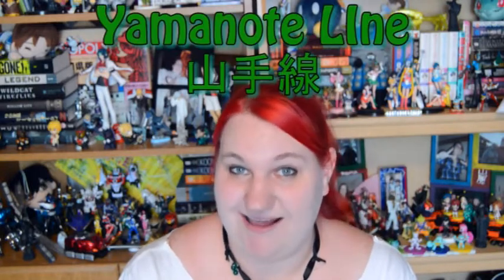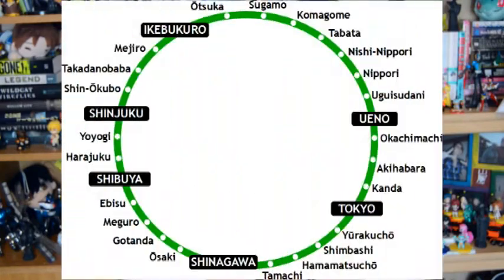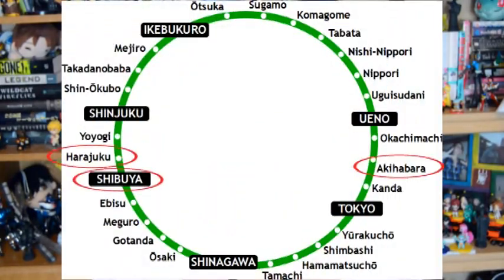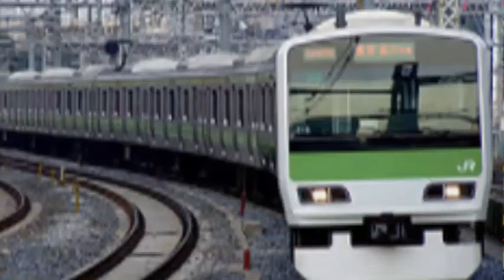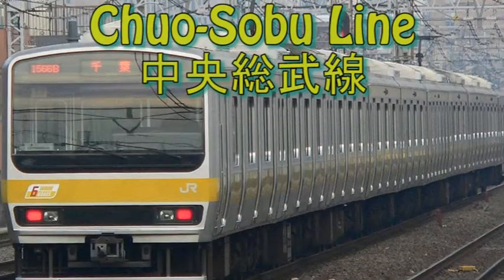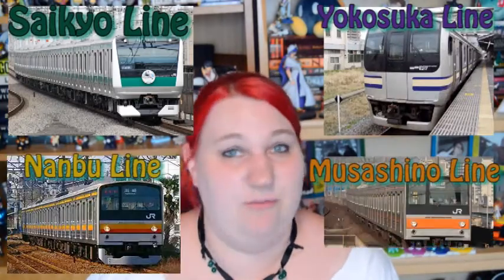Navigating Tokyo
@NipponQ on Twitter
@Teffianne on Instagram